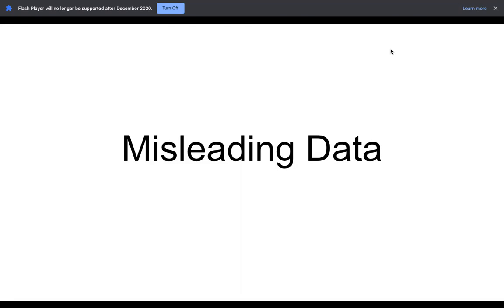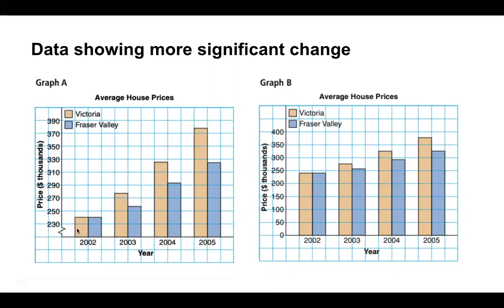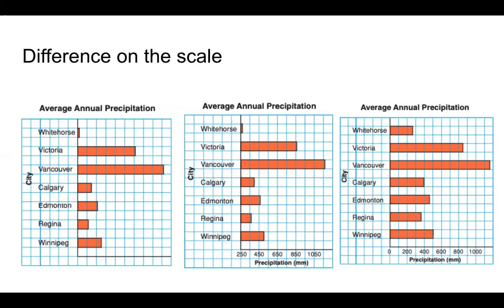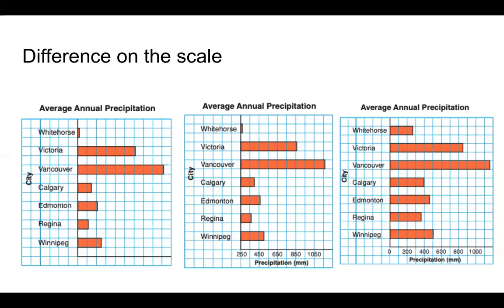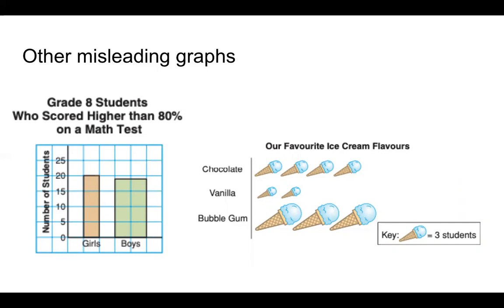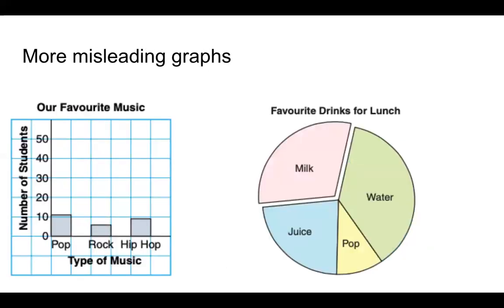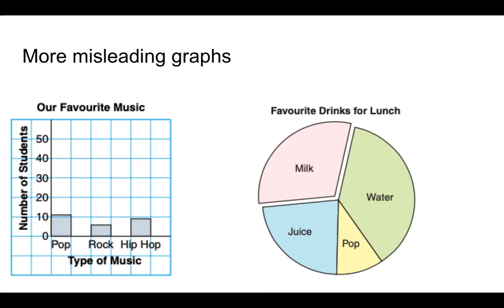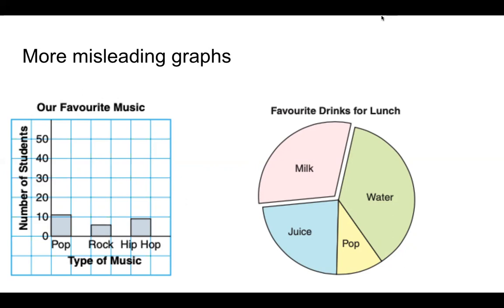Misleading data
This video discusses how data can become misleading depending on how the data be being represented and we discuss examples of how certain pieces have been misleading.